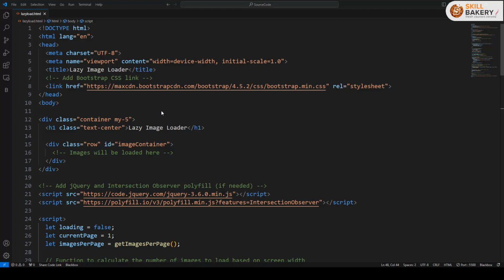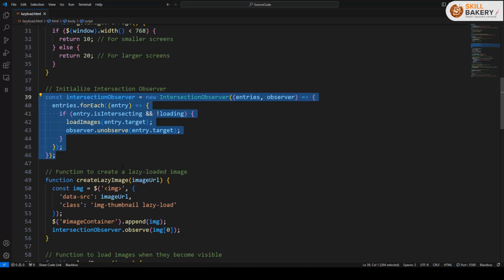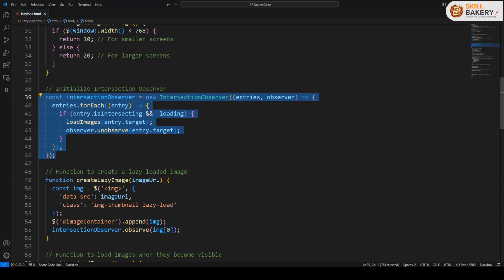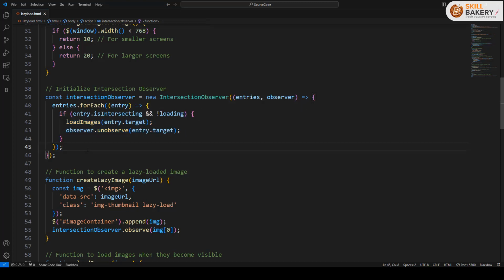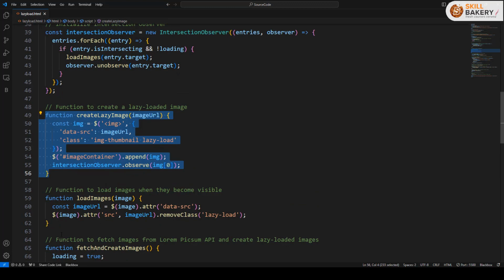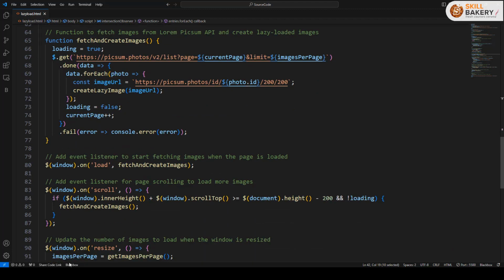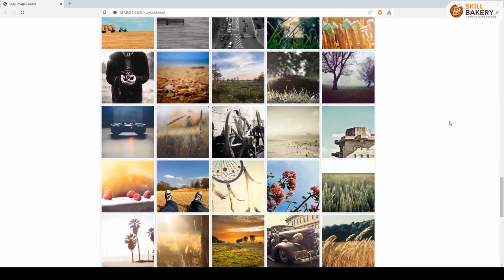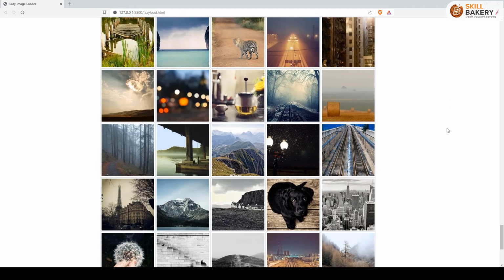Mastering Lazy Loading with Intersection Observer: A Web Developer's Guide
Hello, web developers! Welcome to a comprehensive guide on mastering lazy loading using the Intersection Observer API. In this video, we'll dive deep into this powerful technology to supercharge your web development skills. Whether you're a beginner or an experienced developer, you'll find valuable insights and practical examples to improve your web projects."

Key Points to Emphasize:

1. Understanding the Intersection Observer:
   We'll start by demystifying the Intersection Observer. Learn what it is, how it works, and why it's a game-changer for web development. We'll discuss the benefits of this API, from optimizing page performance to enhancing the user experience.

2. Real-world Use Cases:
   Explore real-world use cases where the Intersection Observer shines. From lazy loading images to infinite scrolling and beyond, we'll show you how this API can be applied to solve common web development challenges.

3. Practical Implementation:
   "We won't just talk theory. You'll see practical implementation in action. We'll walk through the process of setting up an Intersection Observer for lazy loading images, step by step. You'll gain hands-on experience and confidence to implement it in your projects."

4. Responsive Design:
   Discover how the Intersection Observer can be used to make your web designs responsive. We'll demonstrate how to adjust the number of loaded images based on screen size, ensuring a smooth and efficient experience on various devices."

5. Troubleshooting and Best Practices:
   Learn how to troubleshoot common issues when using the Intersection Observer. We'll share best practices to optimize its performance and avoid potential pitfalls.

6. Q&A and Interaction:
   Throughout the video, we encourage your active participation. We'll address your questions and engage in a discussion to ensure that you fully grasp the concept and its practical applications."

Conclusion:
   By the end of this tutorial, you'll have a solid understanding of the Intersection Observer and its role in creating efficient, responsive web designs. Whether you're working on a personal project or for a client, you'll be armed with a valuable tool that can elevate your development skills.

Don't miss out on this opportunity to level up your web development game. Watch the video and become a master of lazy loading with the Intersection Observer API. Let's get started!